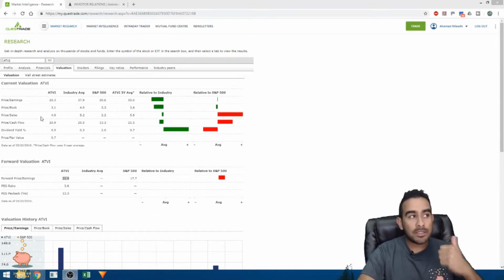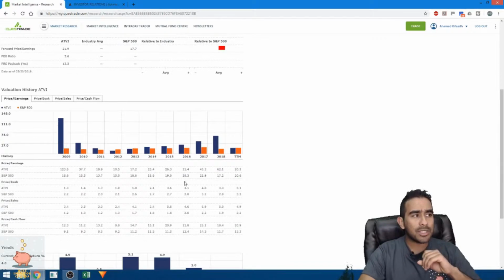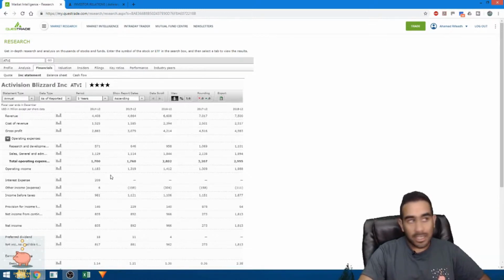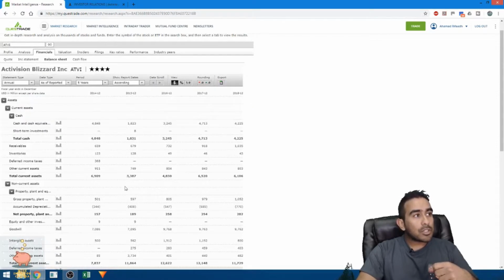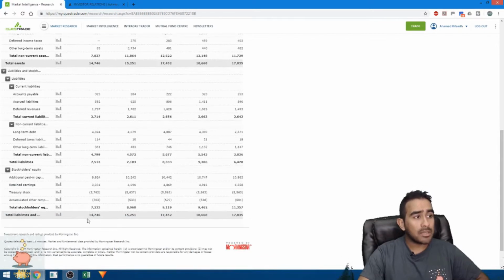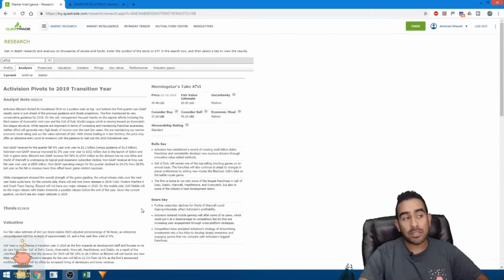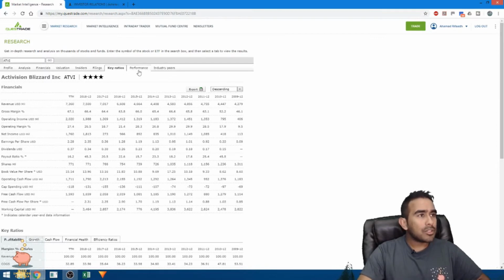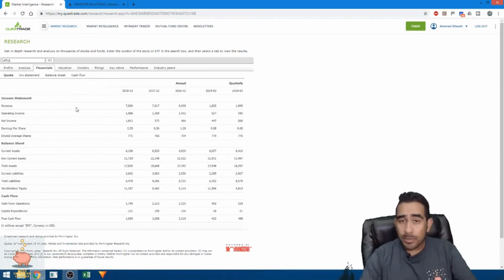How do I analyze a company for beginners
Then ending video music is provided from: natan-x-athif-stars-freebackgroundmusic